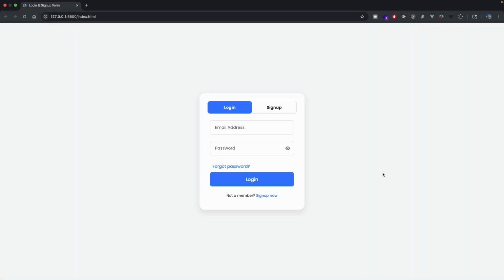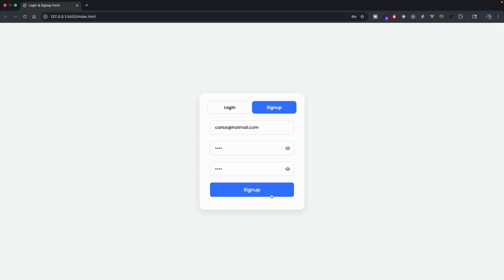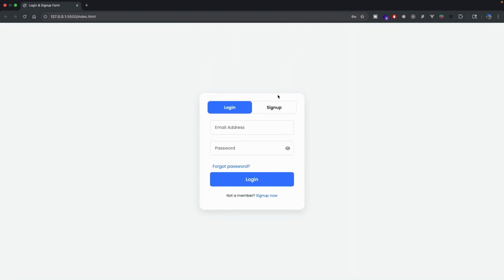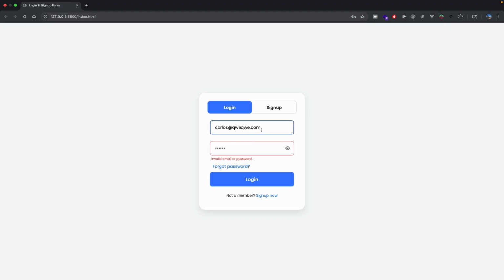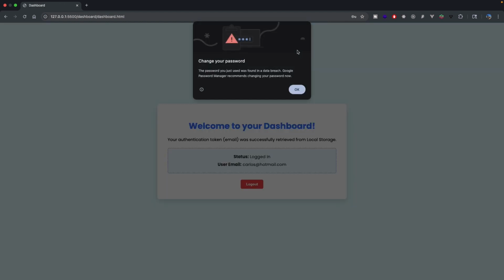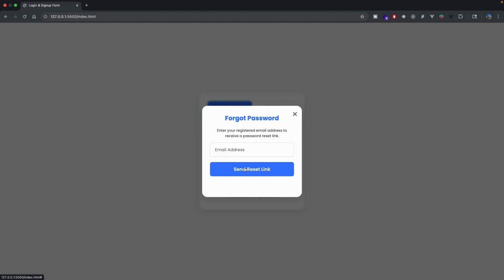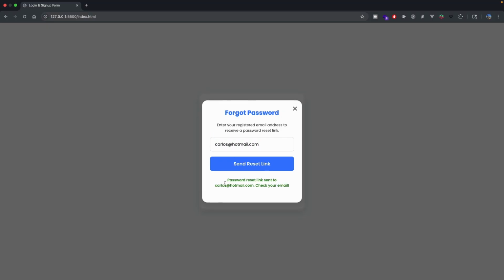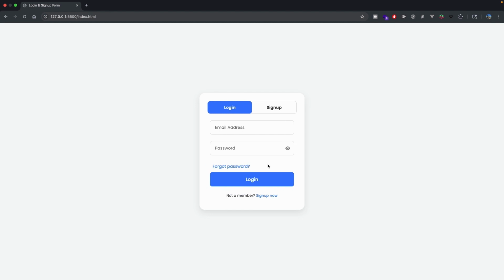Login & Signup Page Live Demo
How to Create an Authentication System with Login, Signup, Forgot Password and Dashboard Page with HTML CSS and JavaScript Step By Step Tutorial

✨ What you’ll learn:
- Use Cubic Bezier CSS helper for animations
- Form Validation using JavaScript
- How Authentication logic works in the background

00:00 Introduction

ℹ️ About:
In this video I will show you how to create a Login, Signup, Forgot Password and Dashboard page as part of an Authentication System App video series where we will be covering all the aspects  needed when dealing with user accounts and authentication mechanisms.